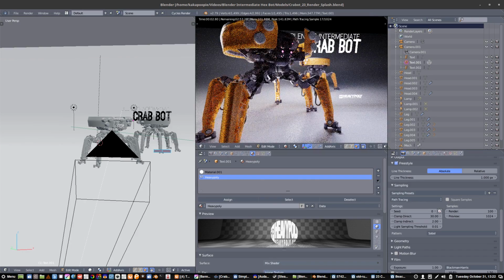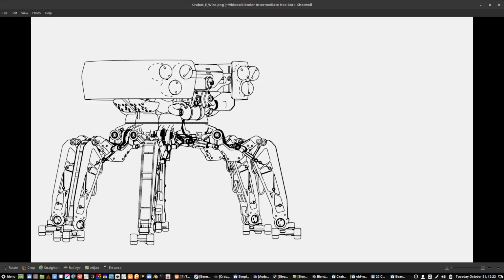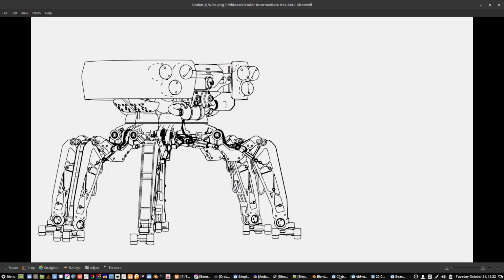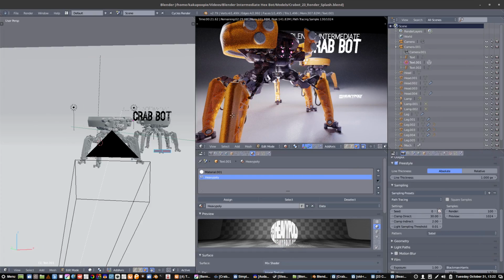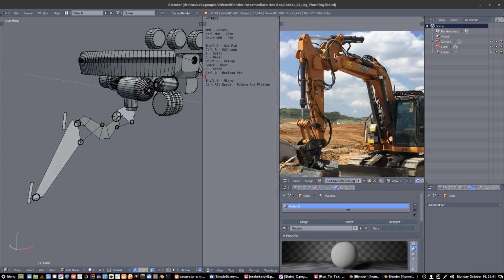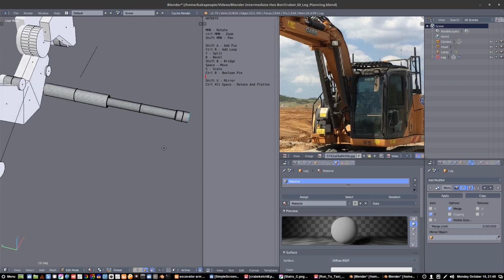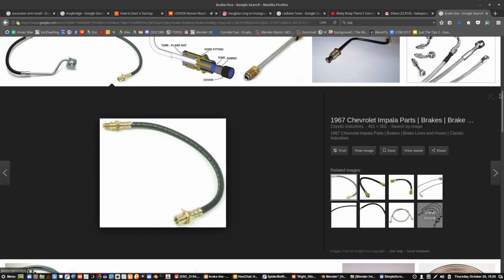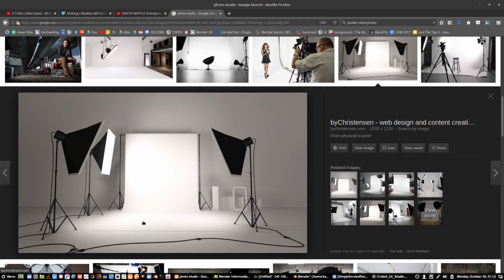Blender Intermediate: Crabot Commercial